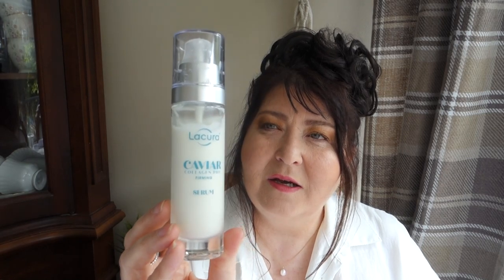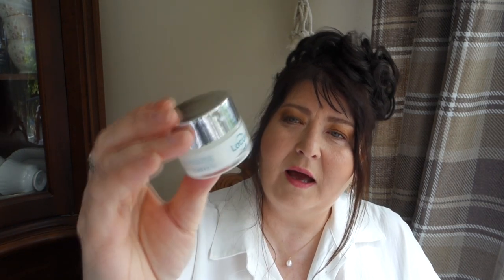MY CURRENT SKIN CARE PRODUCTS | SKINCARE ROUTINE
MY SKIN CARE PRODUCTS